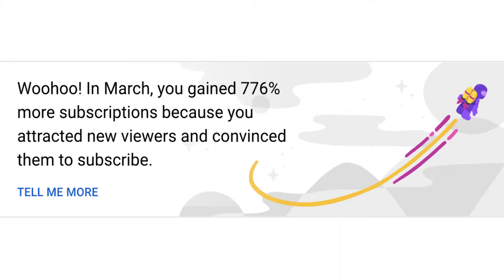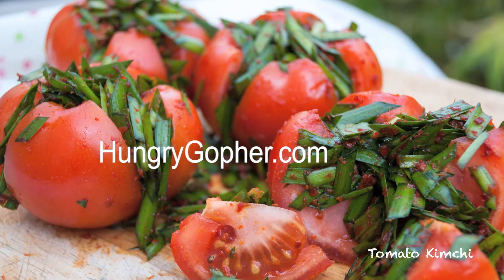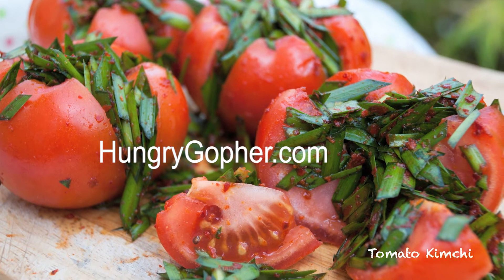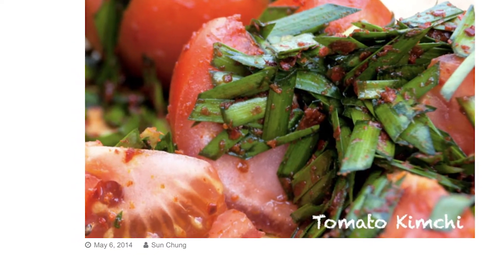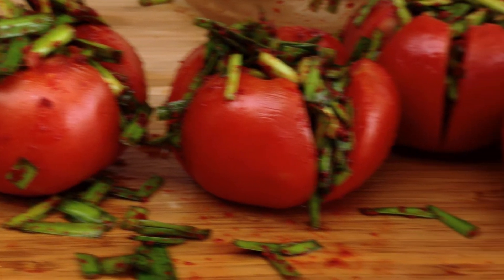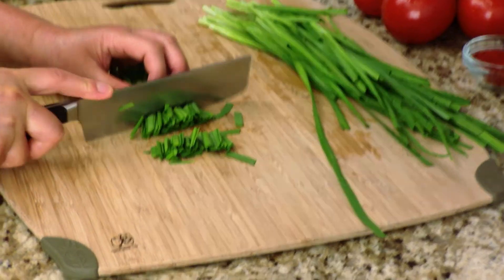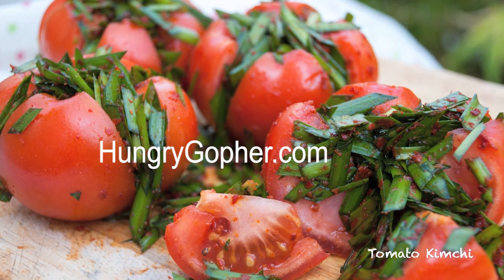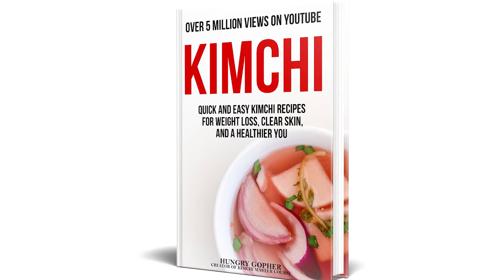Hungry Gopher’s 6-year anniversary party!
Celebrate YOU and our 6th anniversary together. We've been rocking this year!
Per YouTube, we gained 776% more subscriptions this spring.

What an excellent way to celebrate our Hungry Gopher community!

As a celebration, let's make kimchi together. Should I say "Kimchi Party"?

If you don't know where to start, I got a perfect, easy kimchi recipe for you. This 10-min  tomato kimchi recipe that's been hopping at HungryGopher.com.

GET THE TOMATO KIMCHI RECIPE at
HungryGopher.com/tomato-kimchi